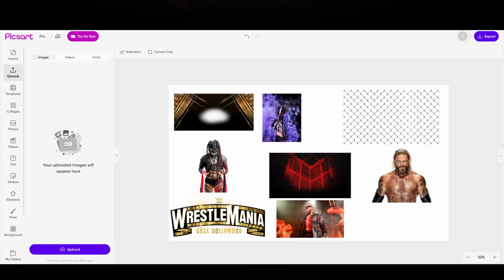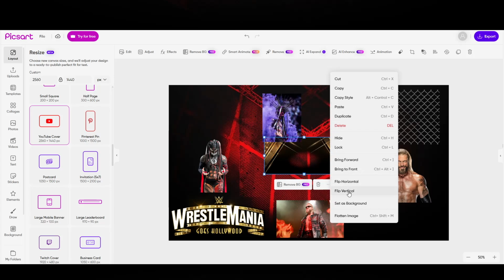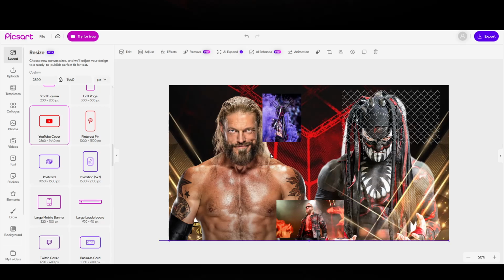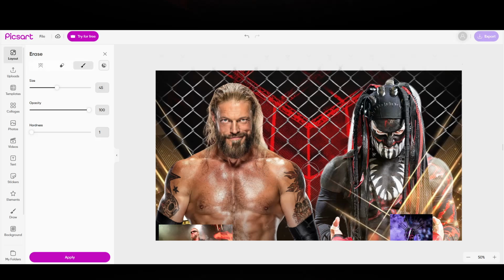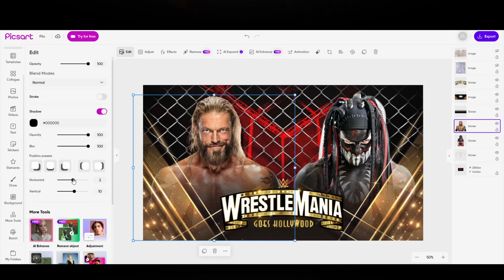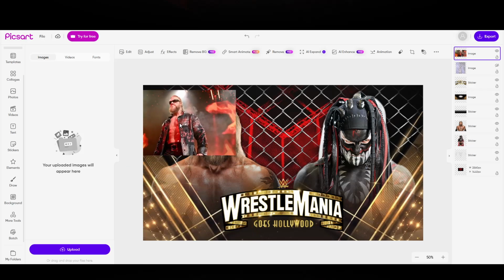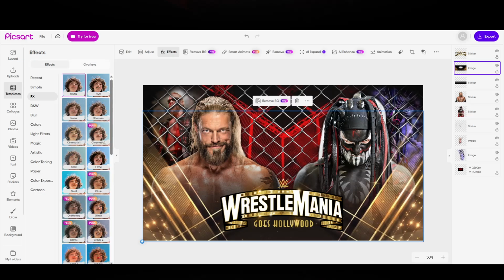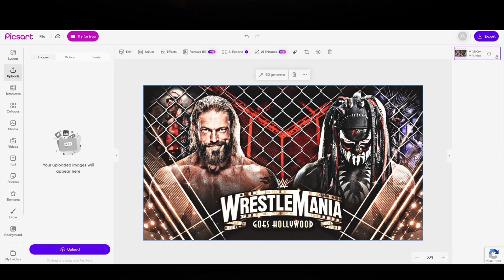Making Wrestling Match Graphics | PicsArt Tutorial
Welcome back to another video Mad Army! In this one, I'm pulling back the curtain and showing how I construct match cards for my videos. This is a demo piece to potentially educate and offer assistance to anyone starting out. I hope it is helpful for anyone that watches.

Video Contents

00:00 - Intro
01:40 - Video Goal
03:15 - My Instagram Portfolio
04:30 - Assembling Images & Creating an Idea
07:17 - Piecing Together the Images
11:40 - Utilizing the Eraser
15:18 - Installing a Fade Effect
17:47 - Basic Concept Complete
18:05 - Using Shadows
19:20 - Interchangeable Template
20:20 - Adding Additional Details
23:43 - Layers of Filter Effects
27:04 - Final Product
28:50 - Wrap Up and Closing Remarks
29:48 - Outro